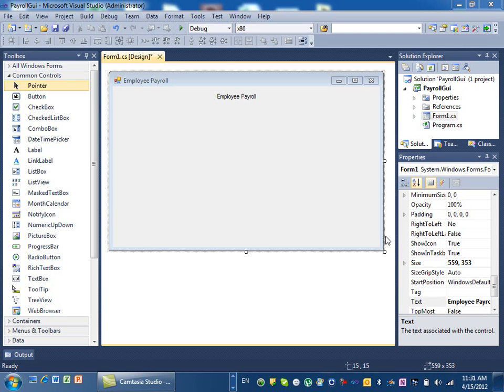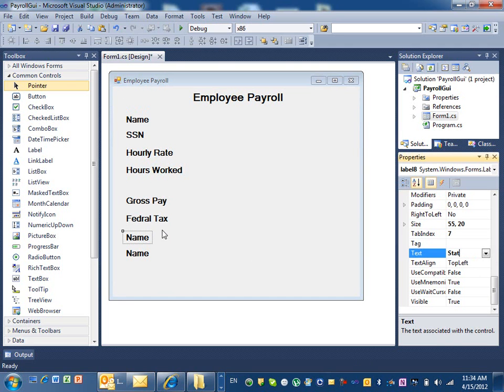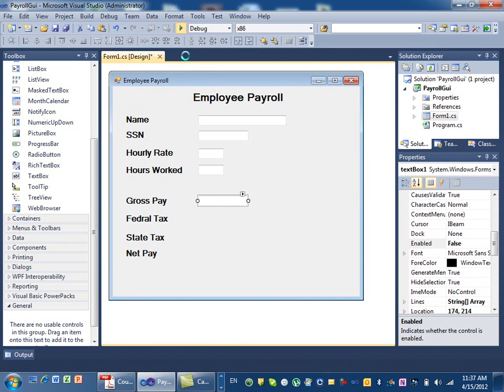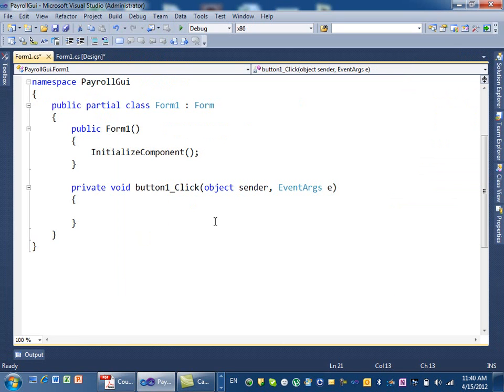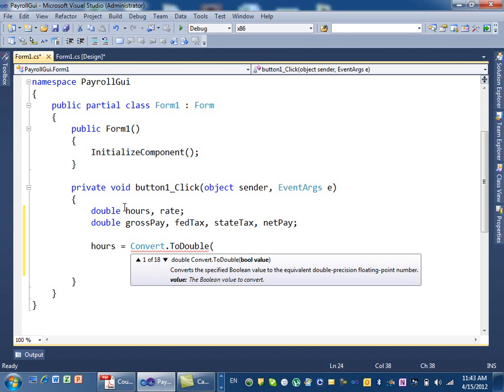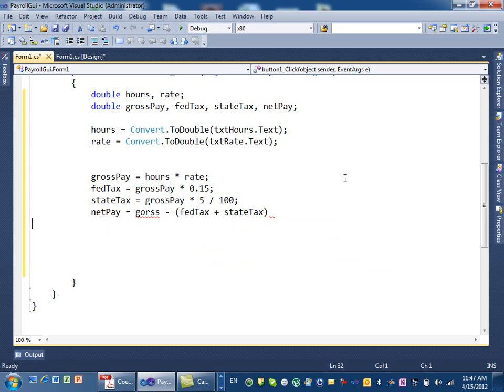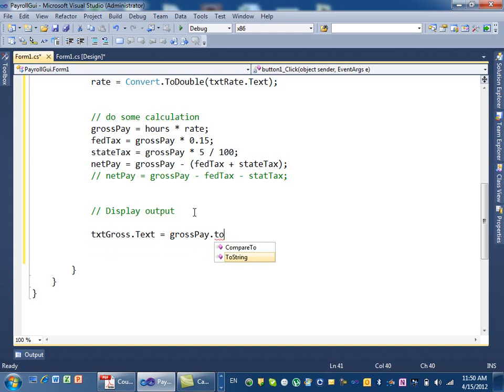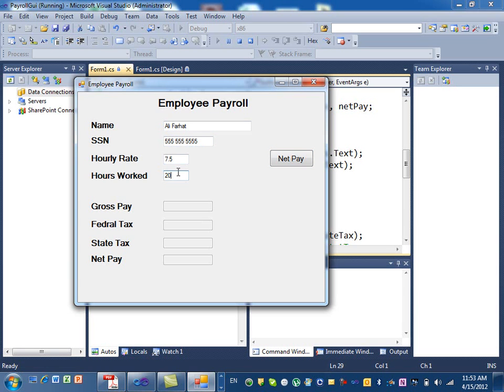Payroll Example of GUI C# Part 1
GUI Elements in Visual Studio Payroll example  Part 1